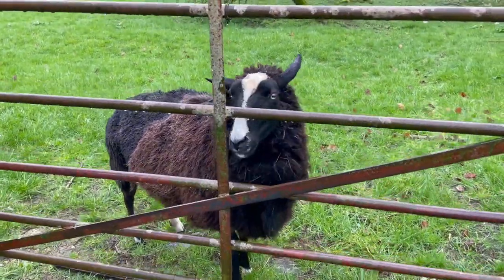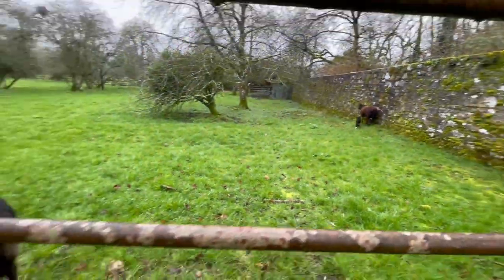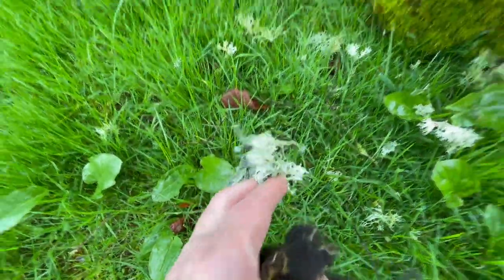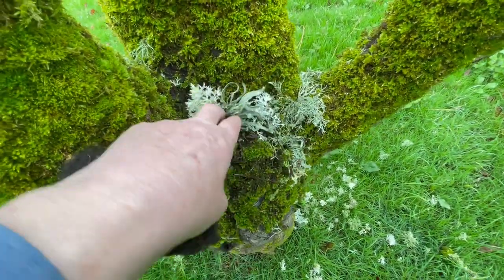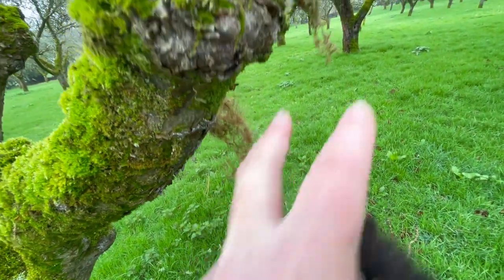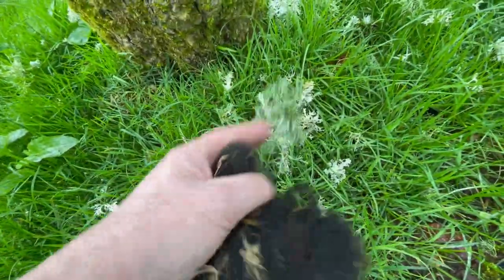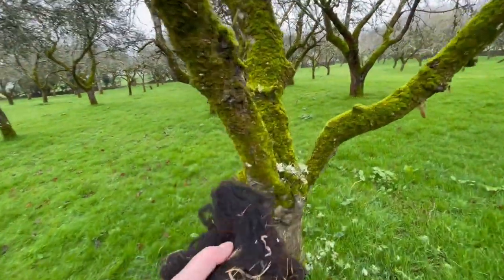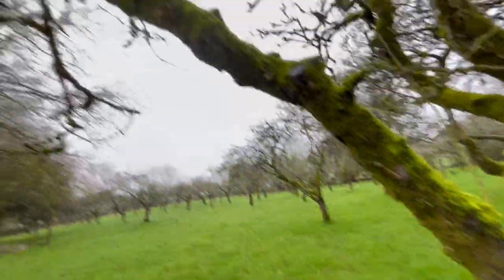Birds are hunting out nest material, like orchard lichen so I add wool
I always try to help out where I can. Bird nests can be stunning works of art. I usually find them blown out of trees after a storm.